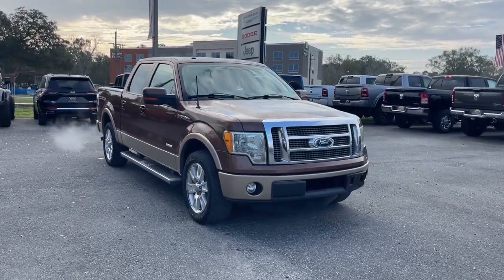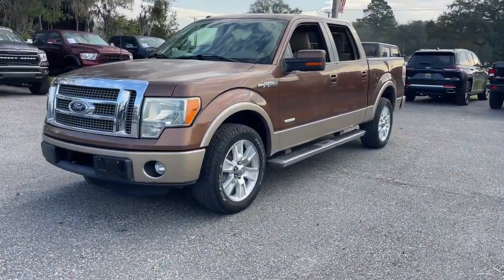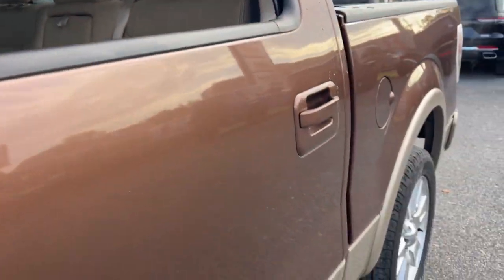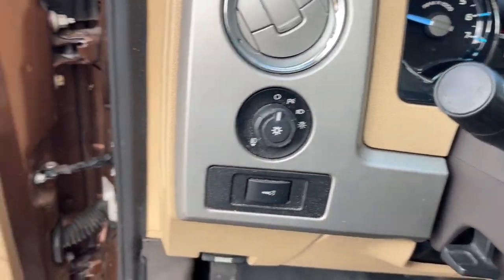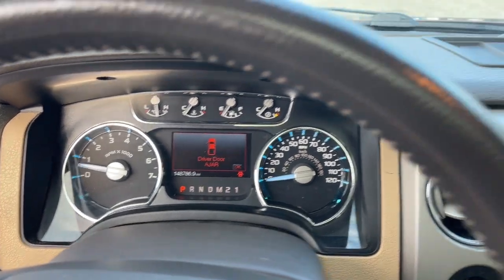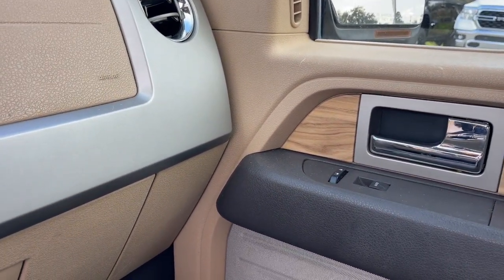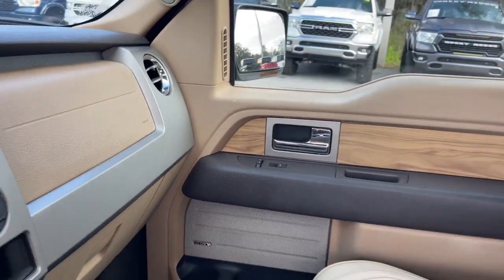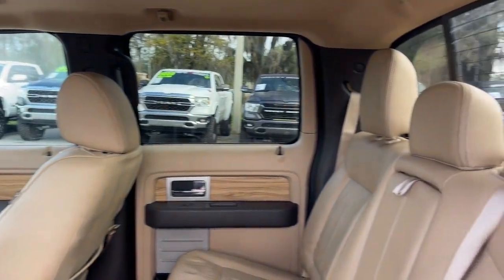2011 Ford F-150 Jacksonville, Orange Park, Gainesville, Ocala, Lake City, FL B21201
Golden Bronze Metallic Used 2011 Ford F-150  available in Jacksonville, Florida at Murray CDJR. Servicing the Orange Park, Gainesville, Ocala, Lake City, FL area.

#{MAKE}
#{MODEL}
2011 Ford F-150  - Stock#: B21201

Murray CDJR
15160 US Highway 301 South

Clean CARFAX. Recent Arrival! NAVIGATION BACKUP CAMERA BLUETOOTH HANDS-FREE LEATHER SEATS SUNROOF / MOONROOF KEYLESS ENTRY CRUISE CONTROL PREMIUM WHEELS PREMIUM AUDIO SECURITY SYSTEM MULTI-ZONE CLIMATE CONTROL POWER WINDOWS POWER LOCKS TRAILER HITCH PRICE REFLECTS $1000 DISCOUNT FOR IN HOUSE FINANCING PRICE REFLECTS $1000 DISCOUNT FOR IN HOUSE FINANCING 4D SuperCrew 3.5L V6 6-Speed Automatic Electronic RWD Golden Bronze Metallic Pale Adobe w/Heated Leather-Trimmed 40/20/40 Front Seat 20 6-Spoke Machined-Aluminum Wheels 4 Speakers 4-Wheel Disc Brakes ABS brakes Air Conditioning AM/FM radio: SIRIUS Auto-dimming door mirrors Auto-dimming Rear-View mirror Automatic temperature control Bumpers: chrome Compass Delay-off headlights Driver door bin Driver vanity mirror Dual front impact airbags Dual front side impact airbags Electronic Stability Control Floor Shifter Flow-Through Full Console Front anti-roll bar Front Center Armrest w/Storage Front dual zone A/C Front fog lights Fully automatic headlights GVWR: 7100 lbs Payload Package Heated door mirrors Heated front seats Heated Leather-Trimmed 40/20/40 Front Seat Leather steering wheel Leather-Trimmed Bucket Seats Limited Slip w/3.55 Axle Ratio Low tire pressure warning MP3 decoder Navigation System Navigation w/Sony Single DVD/CD Player Occupant sensing airbag Order Code 508A Outside temperature display Overhead console Overhead Console w/Single Storage Bin Panic alarm Passenger door bin Passenger vanity mirror Pedal memory Power door mirrors Power driver seat Power Moonroof Power steering Power windows Radio data system Rear reading lights Rear step bumper Rear window defroster Rear-View Camera Remote keyless entry Remote Start System Security system SIRIUS Integrated Satellite Radio Speed control Speed-sensing steering Split folding rear seat Steering wheel mounted audio controls Tachometer Telescoping steering wheel Tilt steering wheel Traction control Trip computer Variably intermittent wipers. 2011 Ford F-150 Odometer is 3903 miles below market average!brbrbrAwards:br  * 2011 KBB.com Brand Image Awards